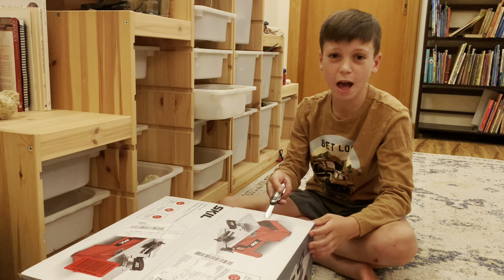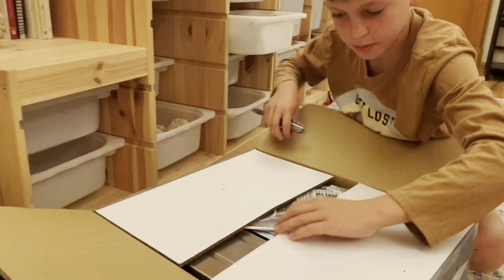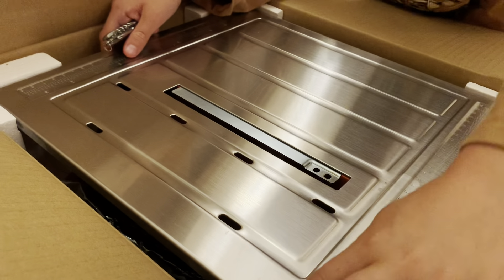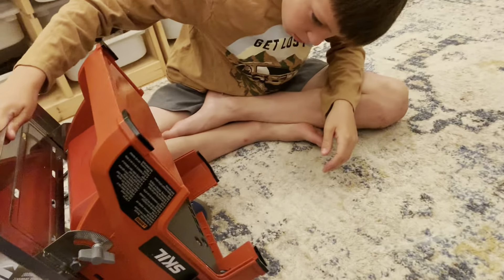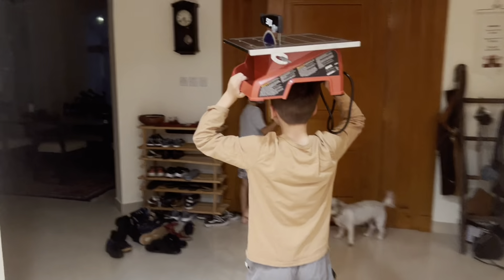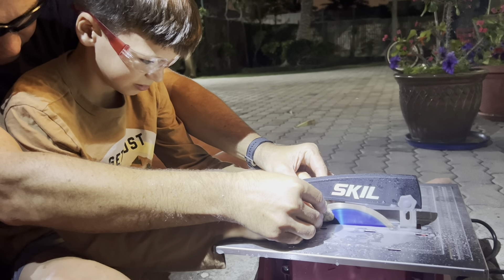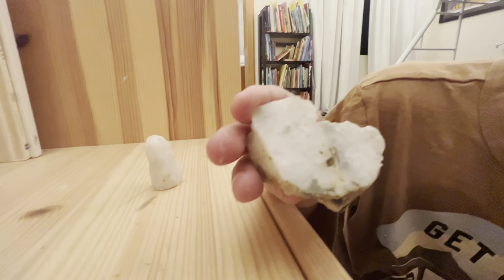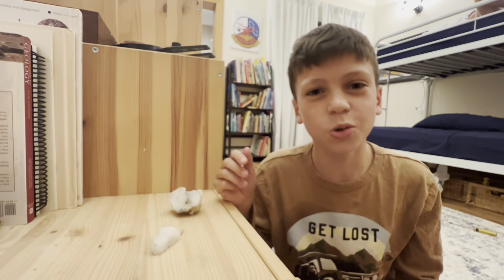My New Rock Cutter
I am putting together a new rock cutter that i just got and cutting my first rock. This is the rock cutter